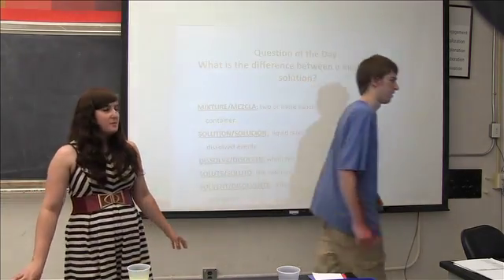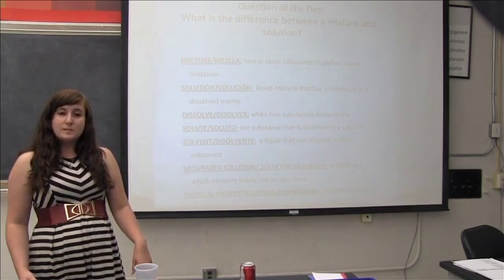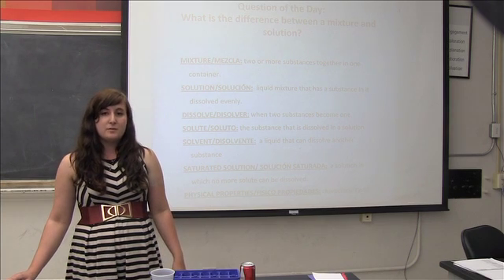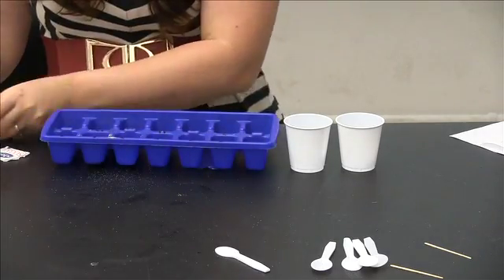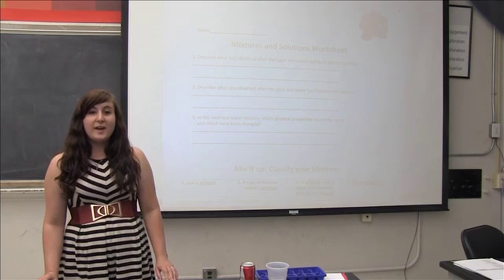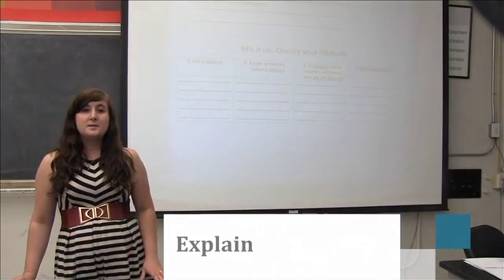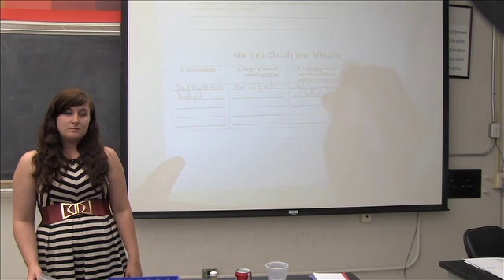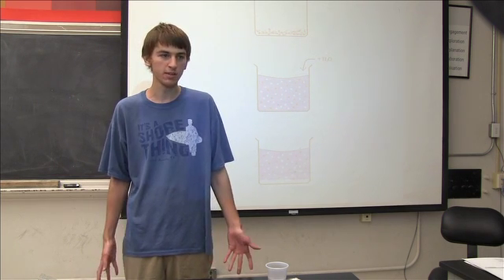4th Grade Lesson 2-Mixtures and Solutions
This video is about 4th Grade Lesson 2-Mixtures and Solutions